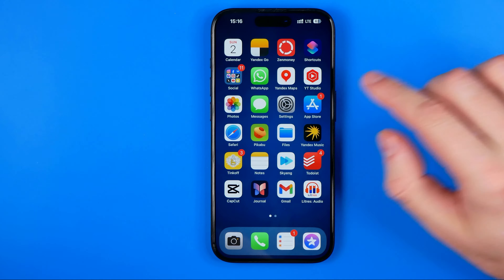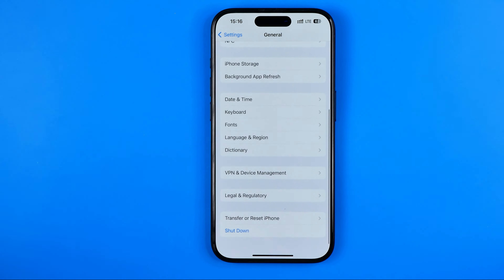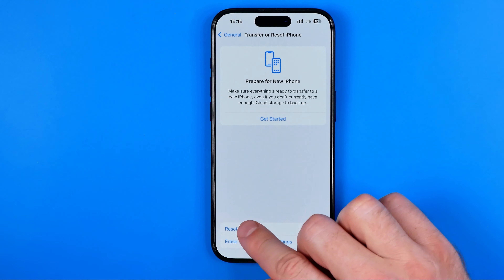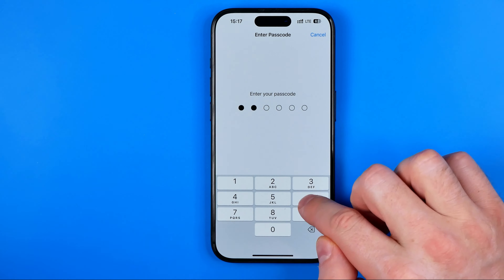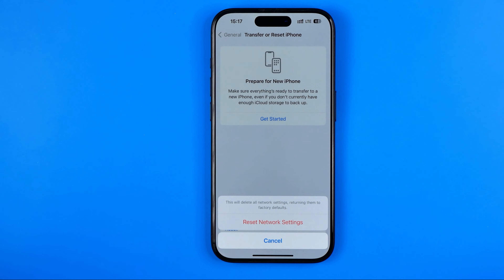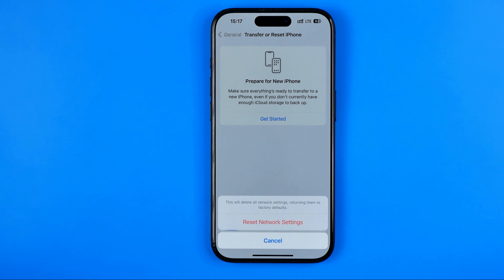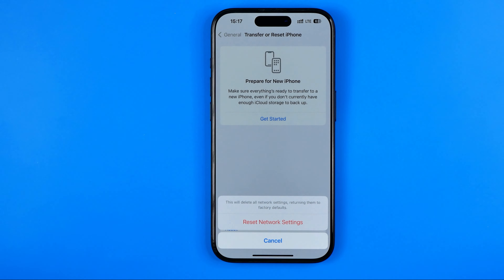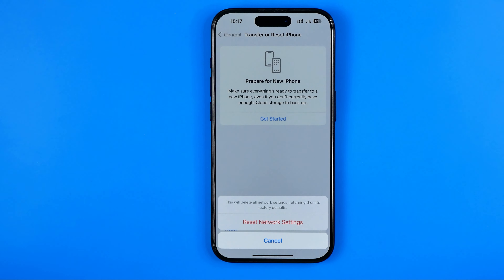How to Reset Network Settings on iPhone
Here's how to reset iphone network settings! In this video I will show you how to reset network settings on iphone. Be sure to watch the video to the very end. You will learn how to reset network settings. That's easy and simple to do!